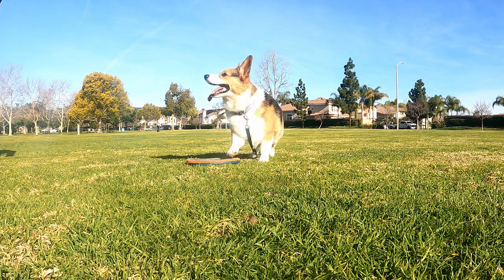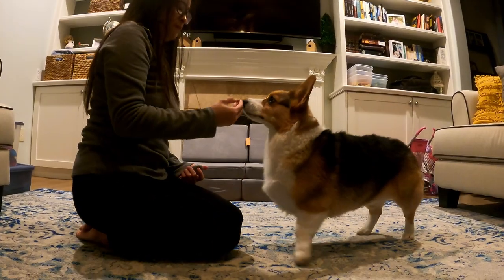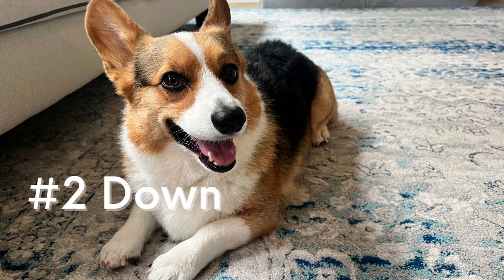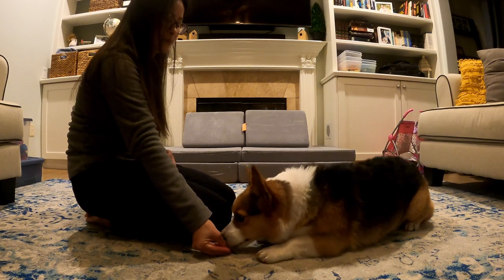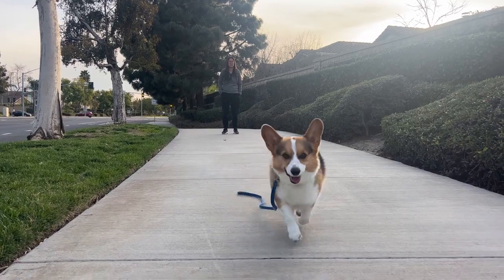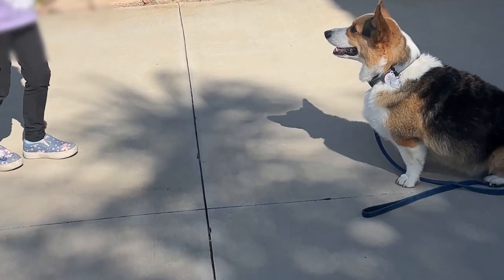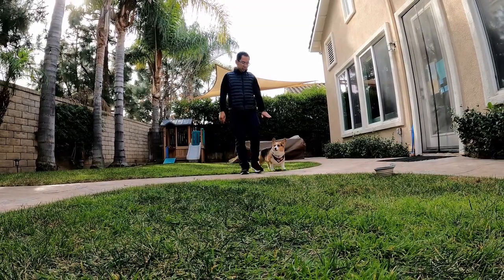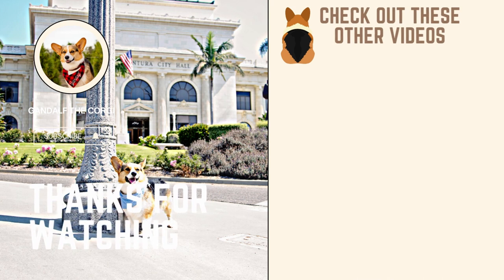Corgi Training Guide: Part 9 - MASTERING the 5 BASIC AKC Essential Dog OBEDIENCE Commands 🐶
According to the American Kennel Club, there are 5 essential obedience commands to train your dog.

1. Teach Your Dog Sit
2. Teach Your Dog Down
3. Teach Your Dog to Come When Called
4. Teach Your Dog Stay
5. Teach Your Dog Loose-Leash Walking

While we've covered some of these commands in detail, we thought it would be beneficial to consolidate them into one video as a summary to get you jump started right away on your dog training journey.

You can find a more detailed breakdown on recall in the video below:

You can find a related video to the command of "stay" in our impulse control video below:

Lastly, here is an in-depth video on loose lease walking and how to get a tight heel position:

If you want to check out the full ongoing series, please take a look at the playlist below:

As a disclaimer, we are not professional dog trainers and we share these thoughts based on our own experience with Gandalf. We highly recommend some other positive training dog trainers such as

Gandalf's Amazon Store

Track: Sweet Talks by Limujii